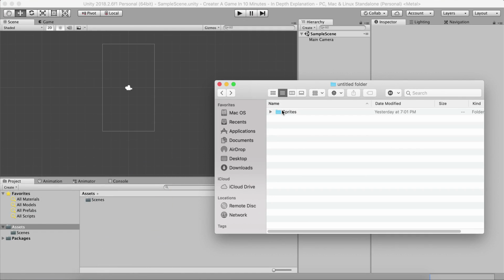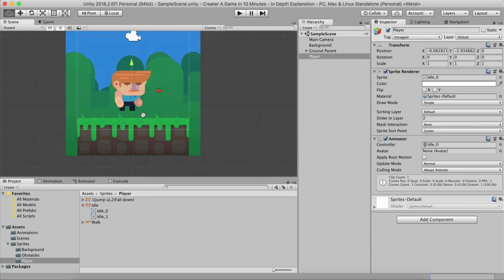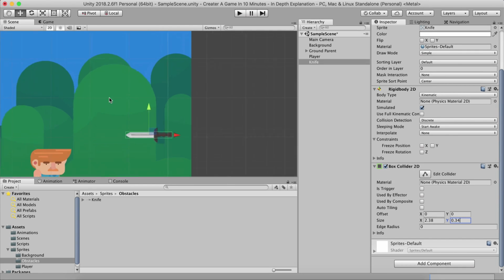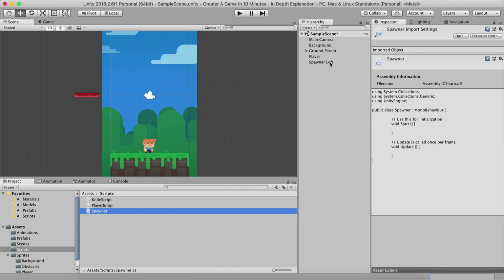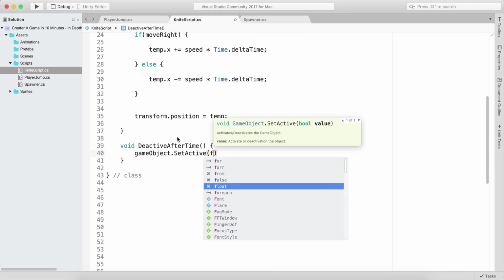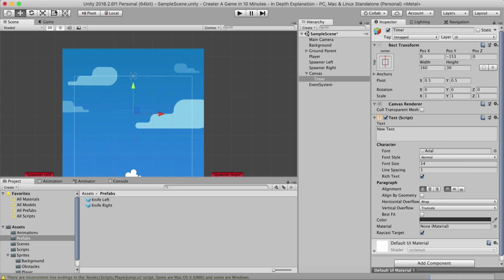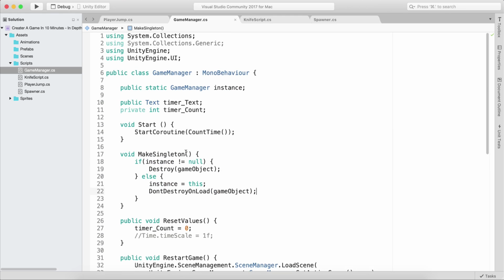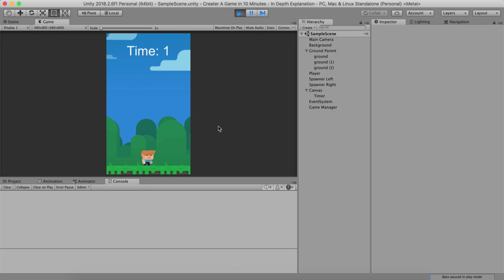Create A Game In 10 Minute Challenge - In Depth Explanation Tutorial - 10 Minute Game Challenge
./ultimate-game-dev-academy-dis?utm_medium=video_page&utm_source=youtube&utm_campaign=videos

..com/from-scratch-to-game

.facebook.com/awesometutss/

.facebook.com/groups/AwesomeTutsGameDevelopmentGroup/

.youtube.com/channel/UC5c-DuzPdH9iaWYdI0v0uzw?sub_confirmation=1